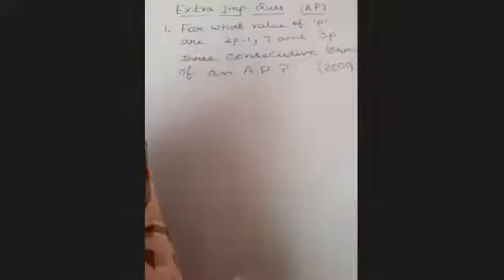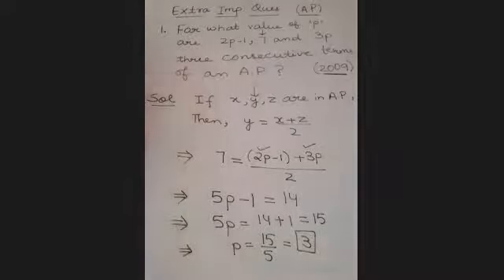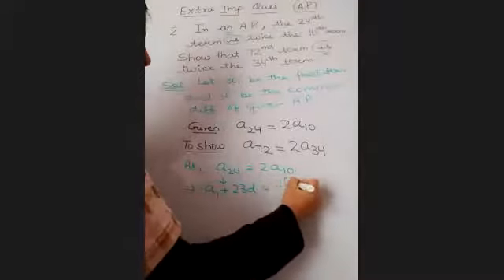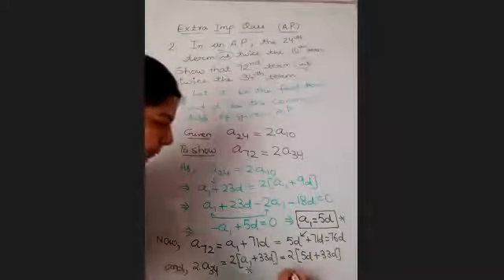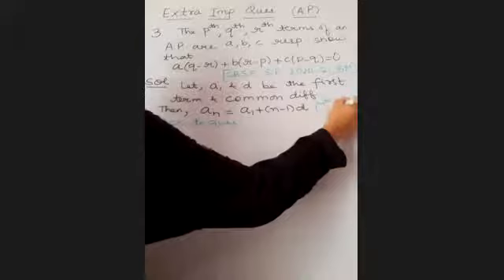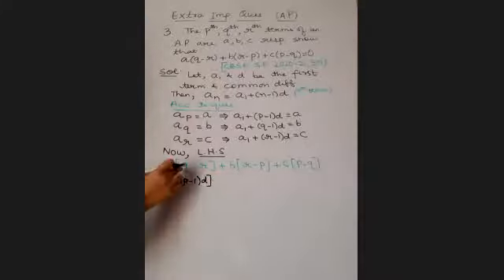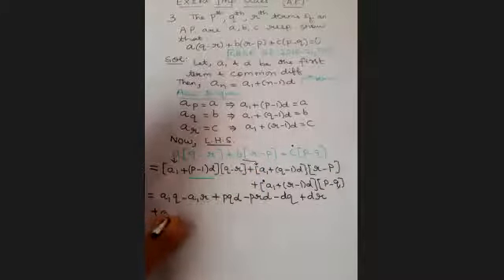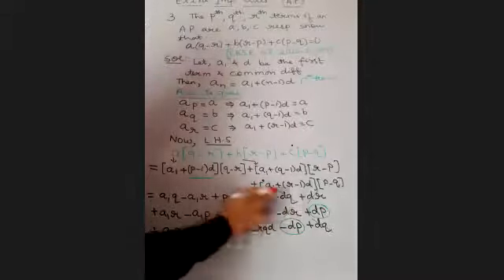Arithmetic Progressions- X (CBSE important questions - Part 1)